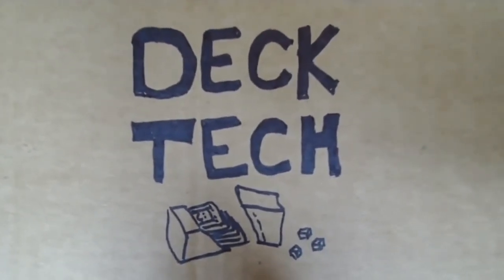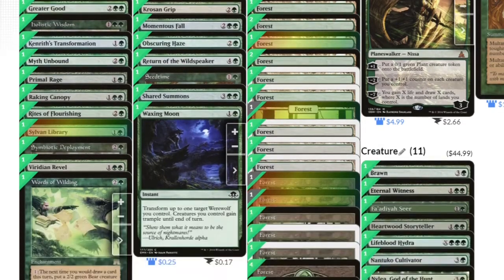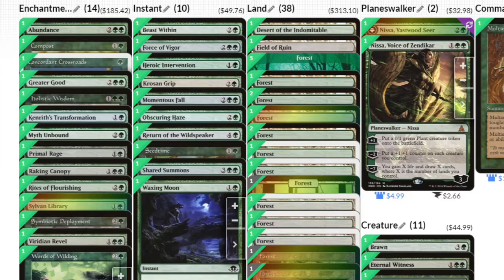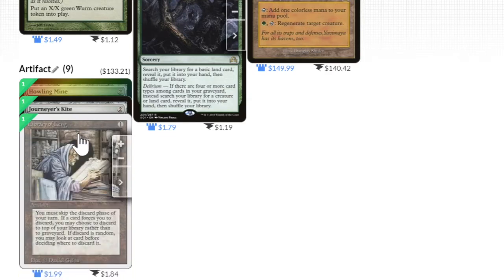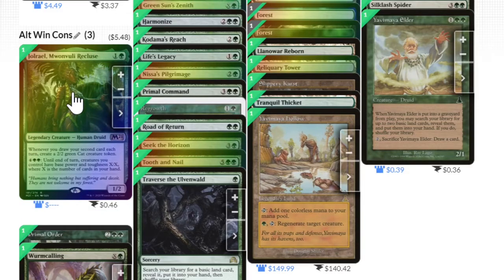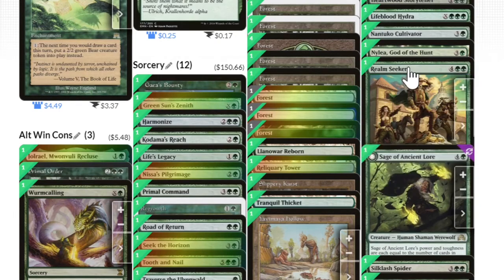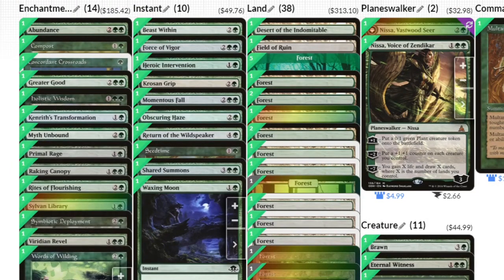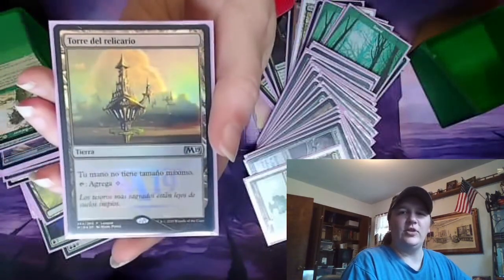Green with Cards DeckTech - Multani, Maro-Sorcerer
A second attempt at a deck tech video, I made it on my Multani deck. Having fun making videos and getting to show off some cards I enjoy.